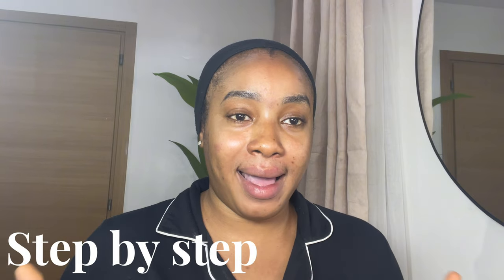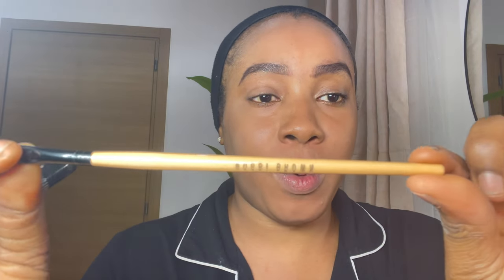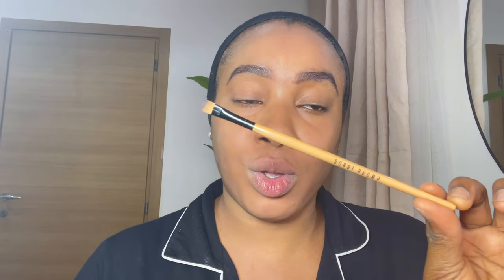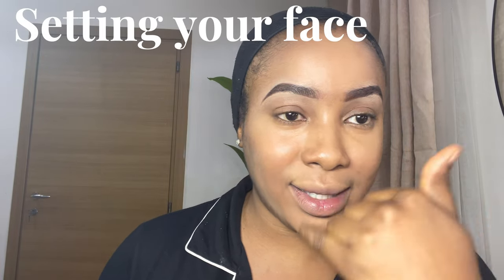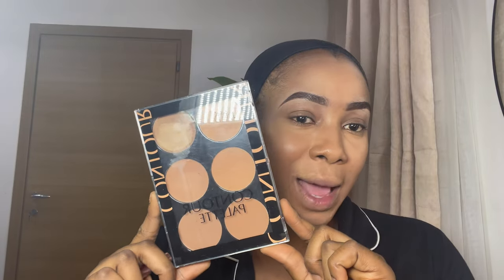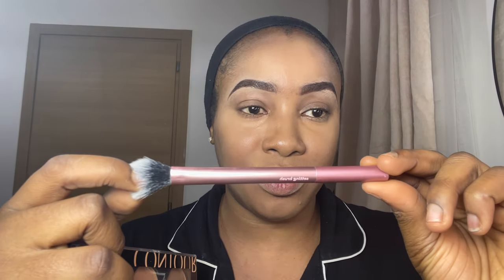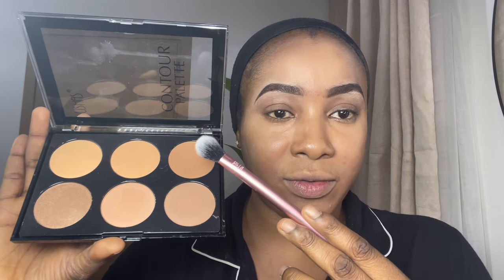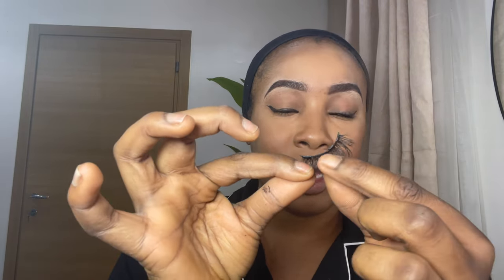STEP BY STEP BEGINNER MAKEUP TUTORIAL | THE CORRECT ORDER OF MAKEUP APPLICATION *VERY DETAILED*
Step by Step “Simple Makeup” Tutorial for Beginners in 2024/Affordable Makeup Products*Detailed*

In this video ,I gave a detailed explanation on how to make up as a beginner in 2024
Every affordable products you know and how to apply them .

Products used in this video :
1.Cosrx Snail Mucin
2.black up foundation
3.la pro concealer and beauty concealers
4.Beauty blender
5.Davis eye pencil no.18
6.bobbi brown angle brush